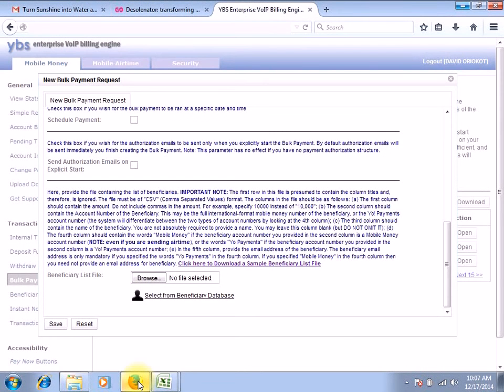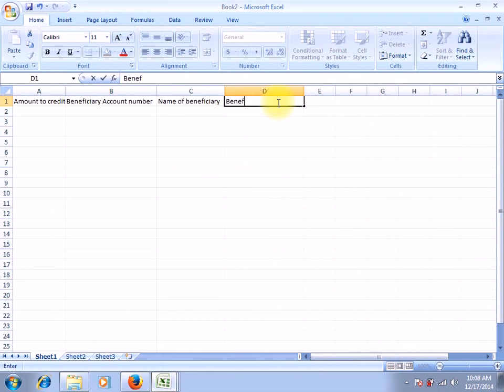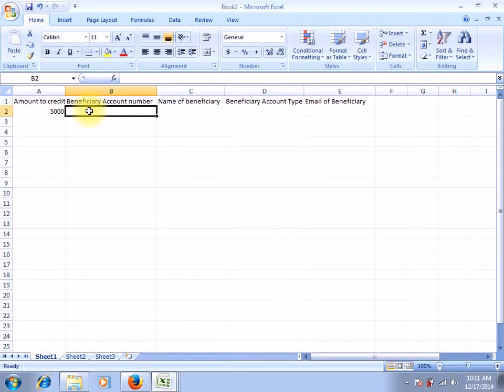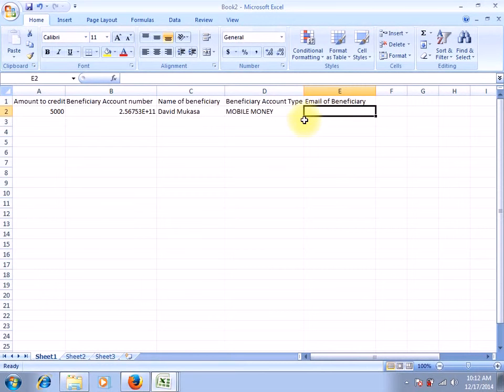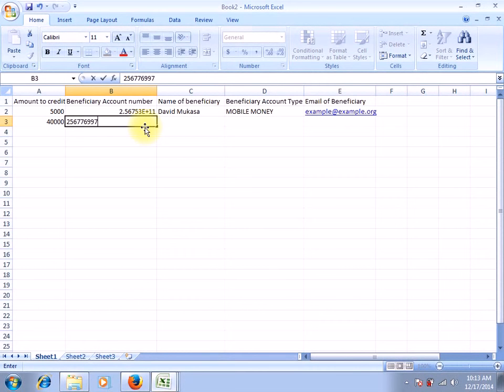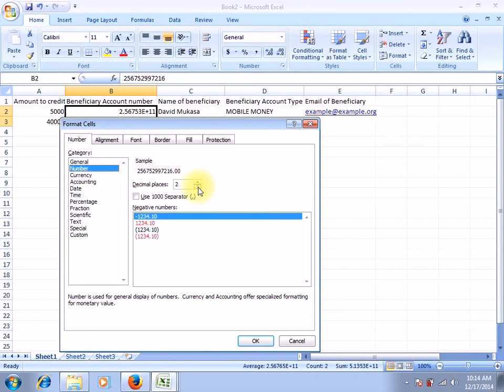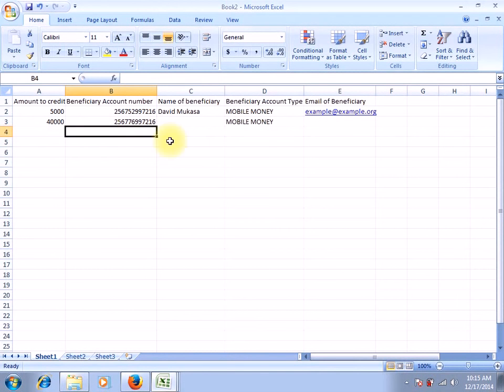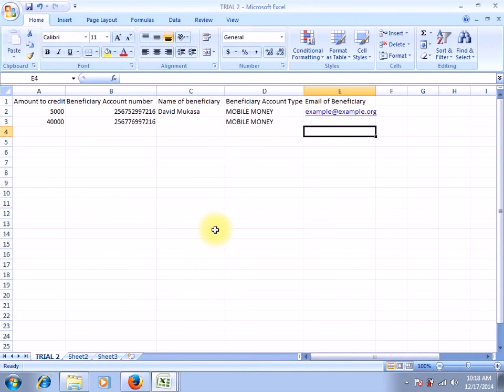Creating a beneficiary list file for YO payments in Excel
Microsoft excel, Payments, mobile Payments, Yo Uganda, Online payments, Bulk payments, Payments solutions